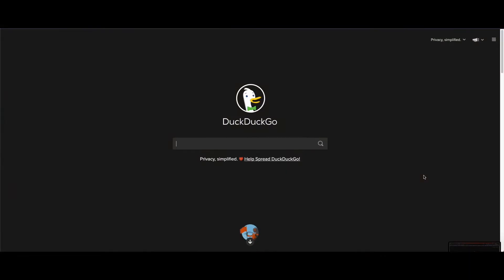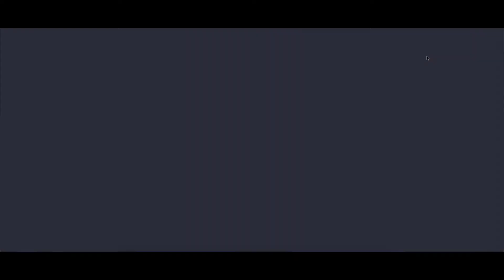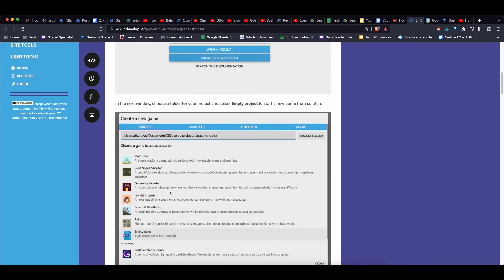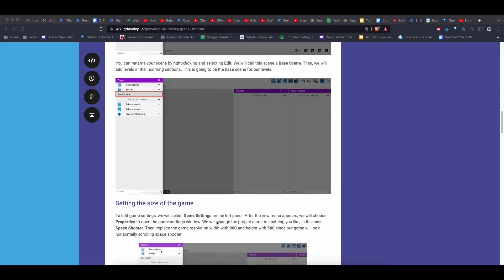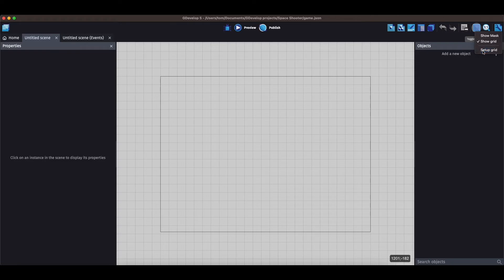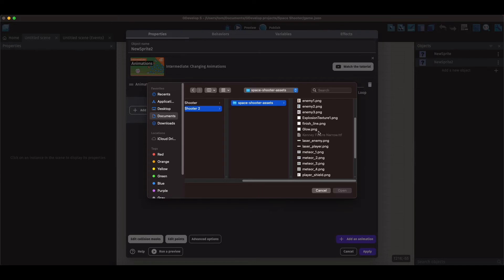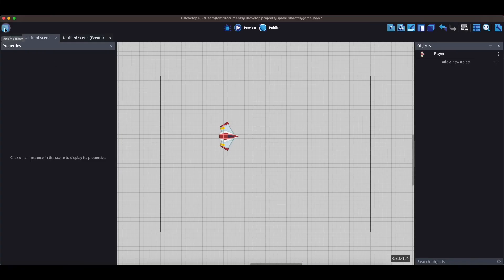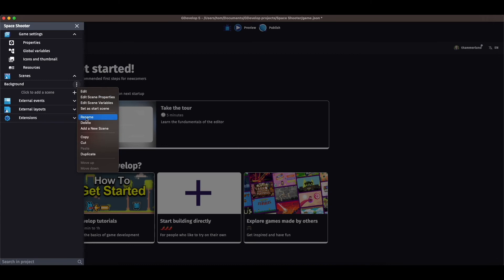GDevelop5 Part 1 Space Shooter Tutorial - Set up the Game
I am making a space shooter game in GDevelop 5. I started making a tutorial last year, but they updated the program, so I am starting over.

Here's a link to the tutorial I am following.